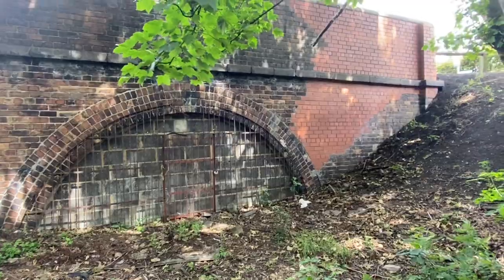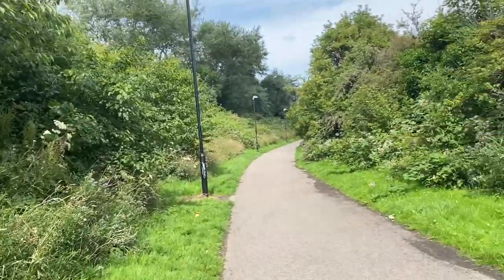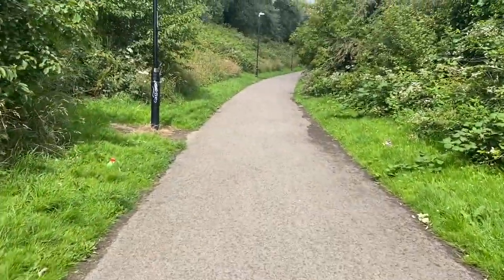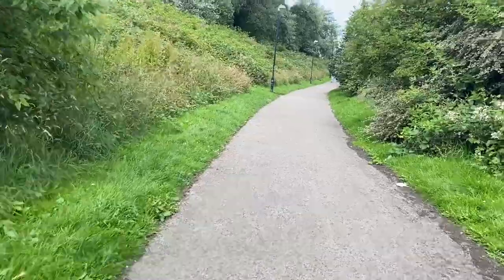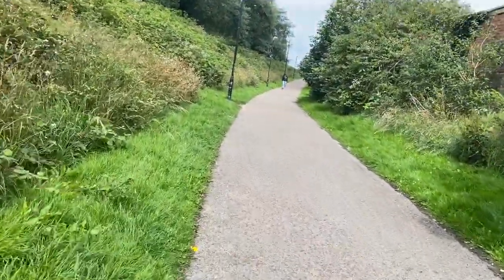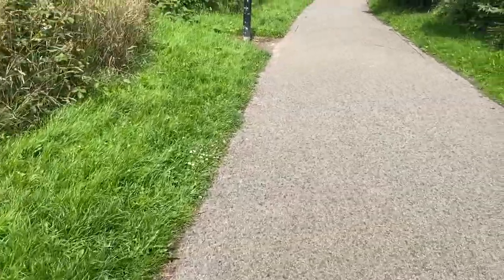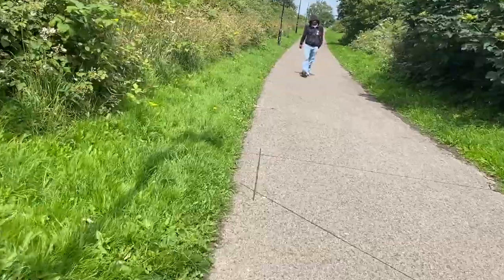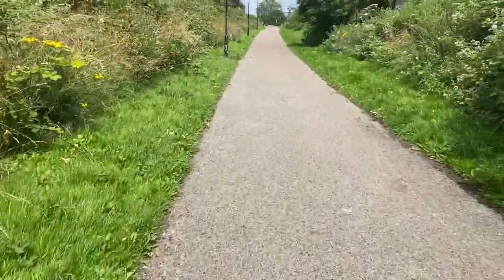Exploring Hetton Colliery Railway Sunderland